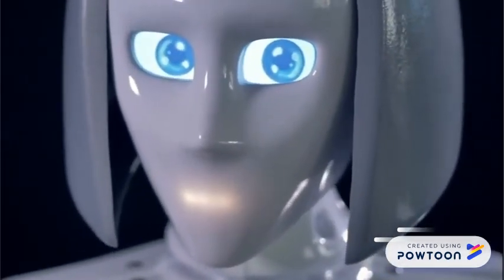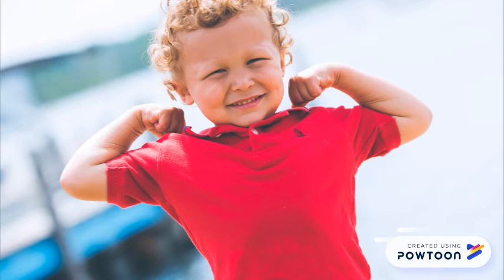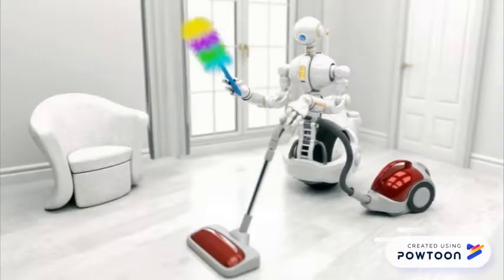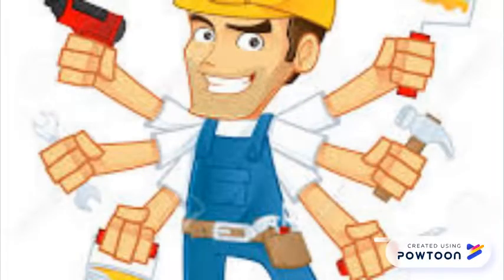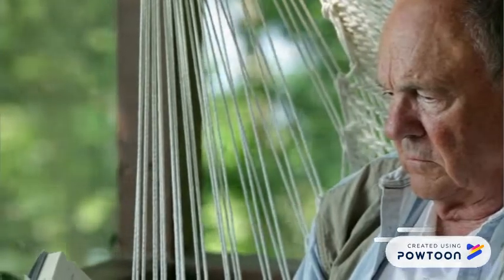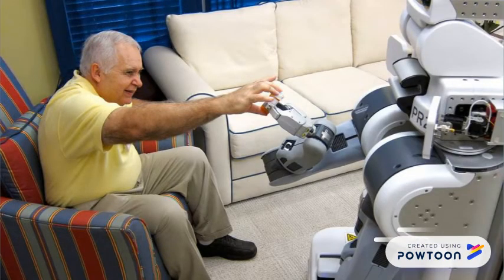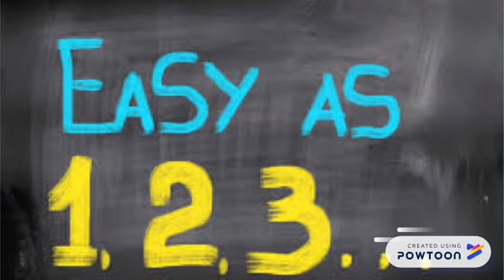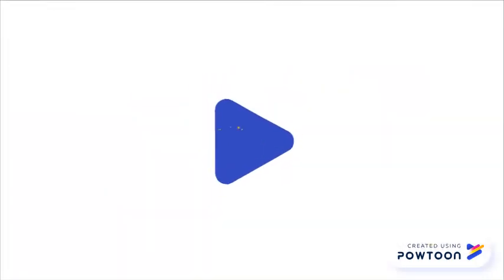Apollo - Robotic Technology